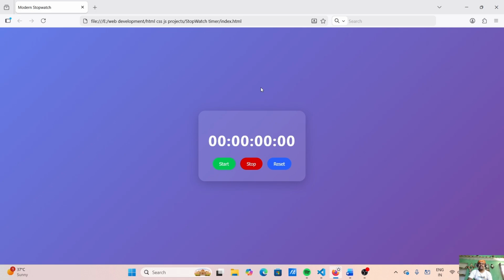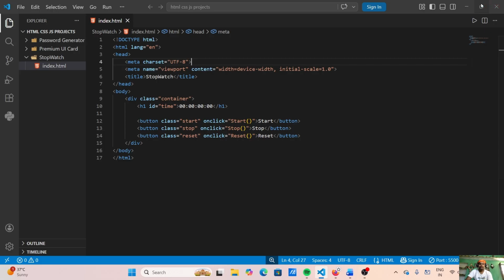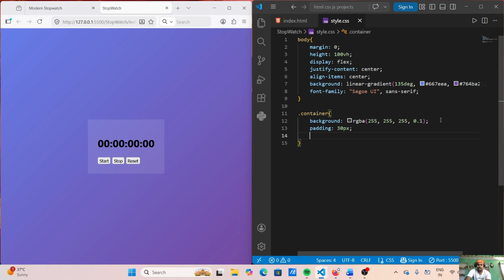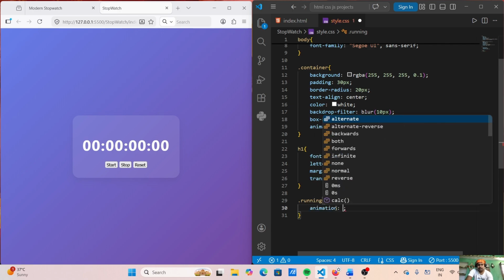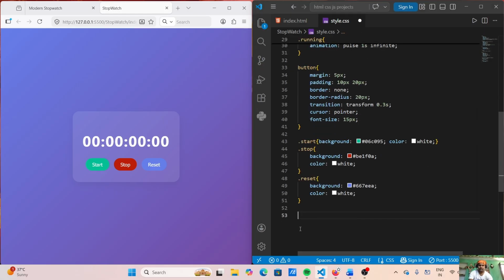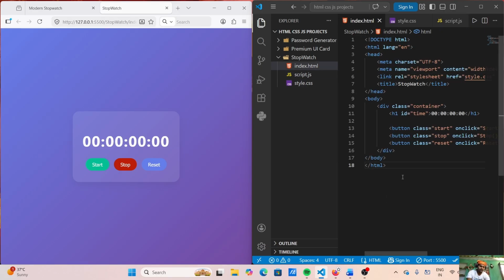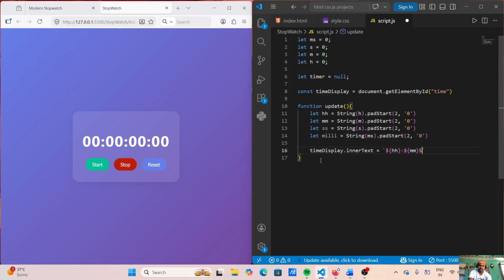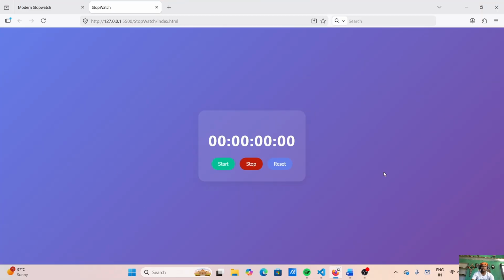⏱️ Stopwatch with Milliseconds Using HTML, CSS & JavaScript | Complete Project Tutorial | Web design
⏱️ **Stopwatch with Milliseconds Using HTML, CSS & JavaScript | Complete Project Tutorial**

Welcome to this complete tutorial on building a **Stopwatch with Milliseconds using HTML, CSS, and JavaScript** 🚀
In this project, you’ll learn how to create a fully functional and responsive stopwatch that tracks time accurately down to milliseconds.

This is a perfect beginner-friendly project to understand how JavaScript works with time, events, and DOM manipulation in real-time.

🔹 Introduction to Stopwatch Project
🔹 Understanding how time works in JavaScript
🔹 Using `setInterval()` for real-time updates
🔹 Displaying milliseconds accurately
🔹 Creating Start, Stop, and Reset functionality
🔹 Handling button events and user interactions
🔹 DOM manipulation techniques
🔹 Styling the stopwatch using CSS
🔹 Adding modern UI and animations
🔹 Writing clean and structured code

✔ Start / Stop / Reset buttons
✔ Real-time time tracking (Hours : Minutes : Seconds : Milliseconds)
✔ Smooth and accurate millisecond calculation
✔ Responsive and modern UI design
✔ Lightweight and fast performance
✔ Beginner-friendly logic

📚 **Concepts Covered:**

✔ HTML Structure (Buttons, Display Layout)
✔ CSS Styling & UI Design
✔ JavaScript Basics
✔ DOM Manipulation
✔ Event Handling
✔ `setInterval()` & `clearInterval()`
✔ Time calculations and formatting
✔ Functions and logic building

This project helps you:
✔ Understand real-time JavaScript applications
✔ Improve logic-building and problem-solving skills
✔ Learn how timers and intervals work
✔ Build a strong foundation in frontend development
✔ Add a useful project to your portfolio

✔ Students learning JavaScript
✔ Anyone interested in frontend projects
✔ Developers building practice projects

⏱️ **Timestamps:**

00:00 Introduction
01:30 Project Overview
03:00 HTML Structure
06:00 CSS Styling
10:00 JavaScript Logic
15:00 Milliseconds Implementation
20:00 Start / Stop / Reset Functions
25:00 Final Output & Demo

🔥 **Project Outcome:**

By the end of this video, you will:
✔ Build a working stopwatch from scratch
✔ Understand how to handle time in JavaScript
✔ Improve your frontend development skills
✔ Gain confidence in building interactive web apps

💡 **Pro Tip:**
Try extending this project by adding features like lap time tracking, dark mode, or sound alerts to make it even more advanced!

💬 **Have Questions?**
Drop your doubts in the comments — I’d love to help!

📌 Keywords (SEO Tags):
stopwatch using javascript, stopwatch project html css js, javascript stopwatch with milliseconds, stopwatch web app tutorial, js timer project, frontend project javascript, html css js project for beginners, stopwatch with start stop reset, javascript real time project, web development project tutorial

🔥 Channel Tagline:
“Code. Learn. Build. Repeat.” 💻🚀